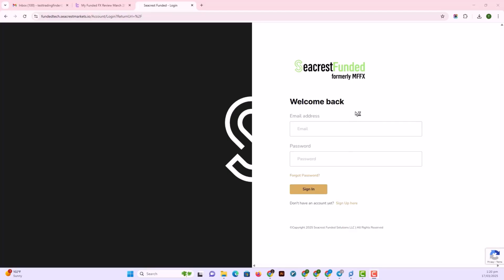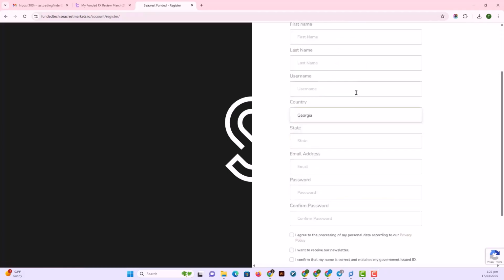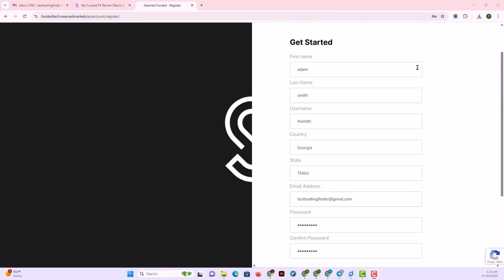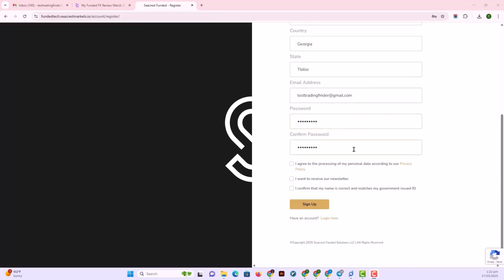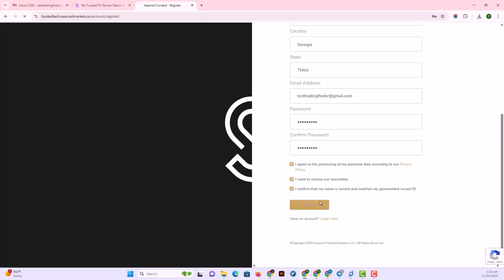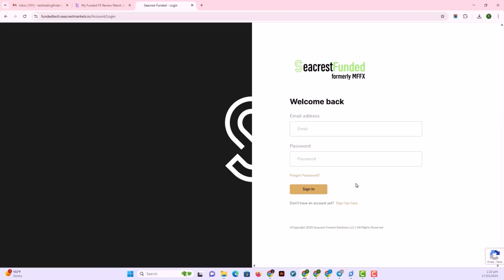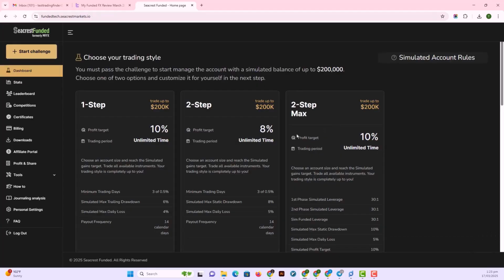🔹 MyFundedFX propfirm Registration Guide – Fast & Easy Sign-Up Process [Tradingfinder]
📍 How to Register with MyFundedFX Prop Firm – Quick & Simple Sign-Up Guide [TradingFinder]

❓ Thinking about joining MyFundedFX?

📊 This step-by-step registration guide shows you exactly how to sign up quickly and get started with one of the most talked-about NTT prop firms in the market.

✔️ Whether you're a beginner or a funded trader in the making, this walkthrough helps you navigate the property verification and onboarding process in just a few minutes. Save time and start trading smart today!

00:00 Intro
00:20 Start registration in MyFundedFX propfirm Broker
00:50 Fill in the gaps
01:28 Enter the cabin